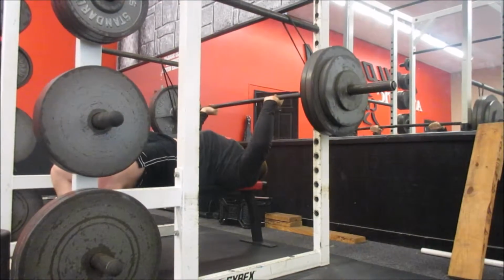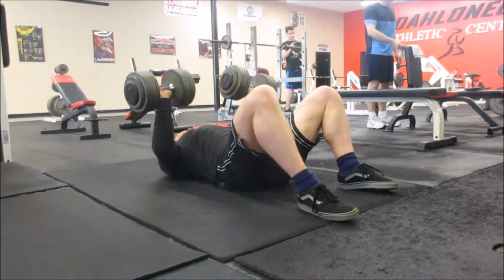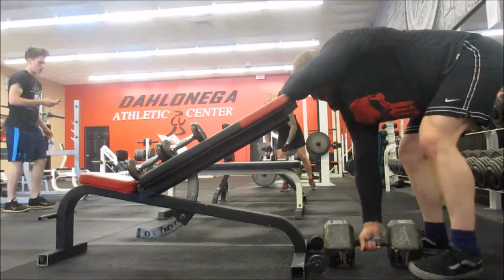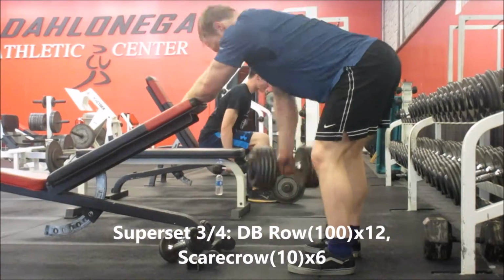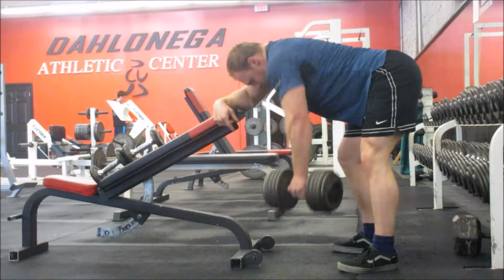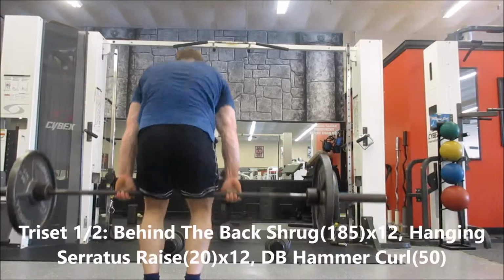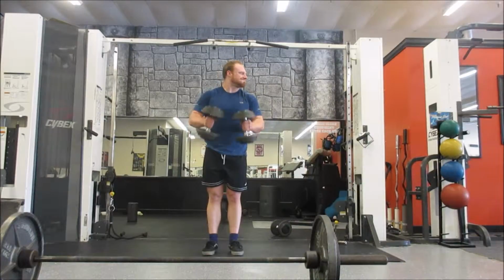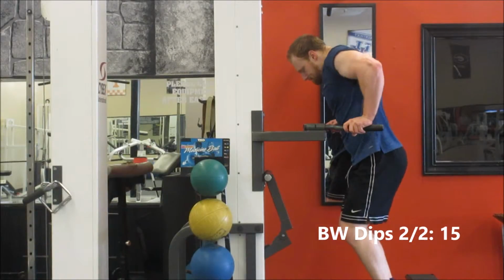Rows N Crows, Max Effort Upper Body, 5/6/2016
Upper Body Max Effort  5/5/2016
A) Reverse Band, Slight Inc. Press Up to Heavy 6 350x3
B) DB Floor Press 2x Max Reps(20 1st set) 95x22/14
C1) Deadstop DB Row, No Strap 4x12 110/110/100/100
C2) Scarecrows 4x12 10
D1) Behind The Back Shrug 2x12 185
D2) Hangin Rev. Shrug 2x12 20
D3) Hammer Curl 2x12 50
E3) Dips 2x15 BW